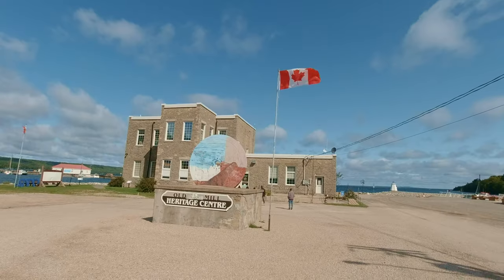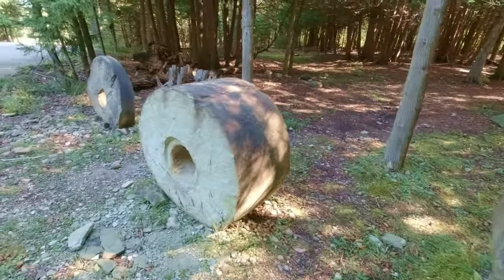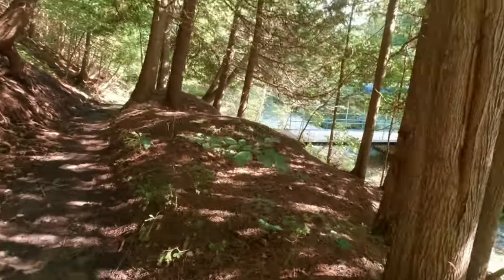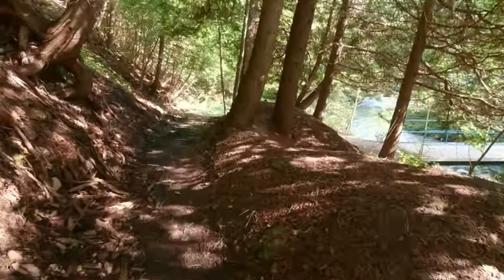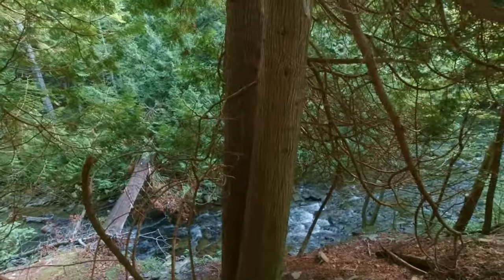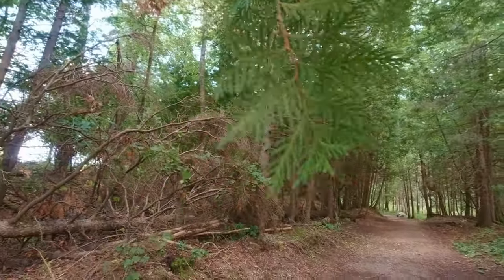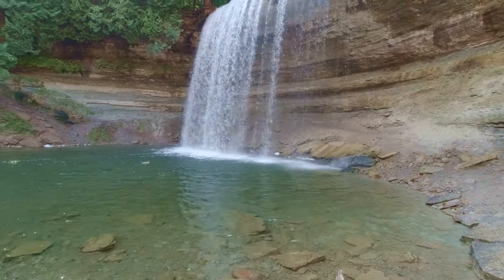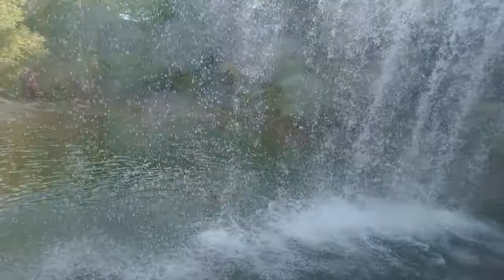"Must See" Things To Explore On Manitoulin Island.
One of the main attractions, that you must check out on Manitoulin Island, would be the beautiful Bridal Veil Falls in the small town of Kagawong.

The falls are accessed right off of the 540 Highway west. In fact, there is a parking lot right at the falls itself, or you can drive 1km further down the road to another large parking lot, and take a wonderful stroll through woods on a very well laid out and picturesque trail.